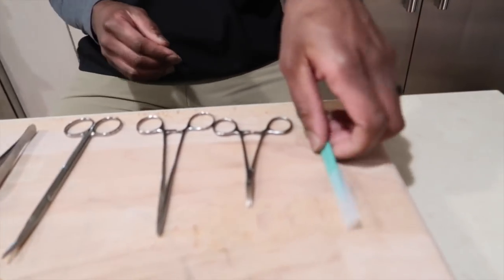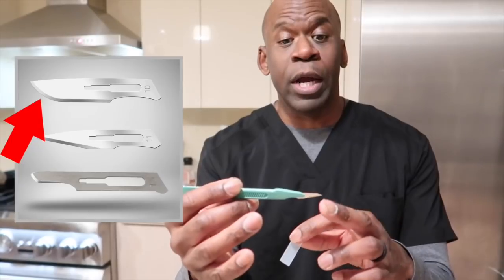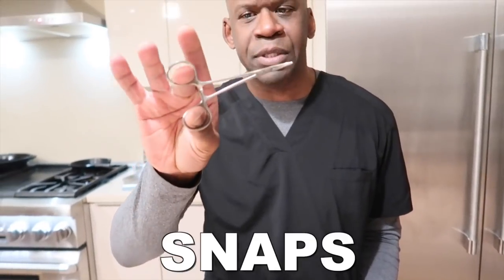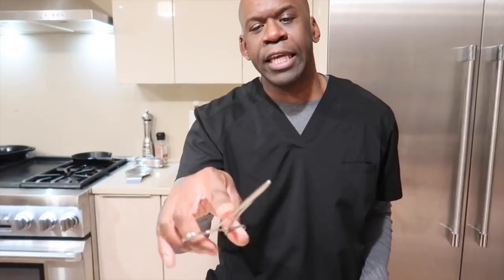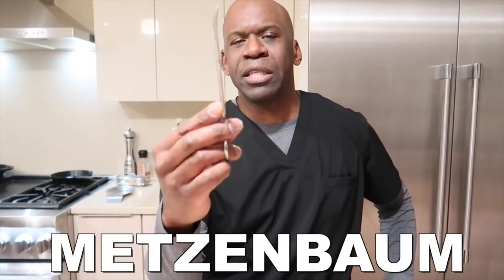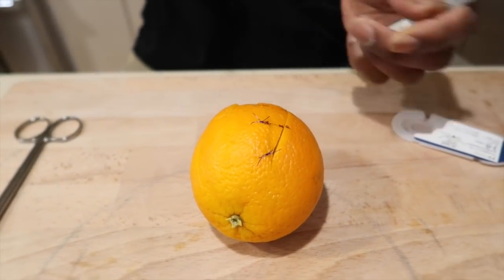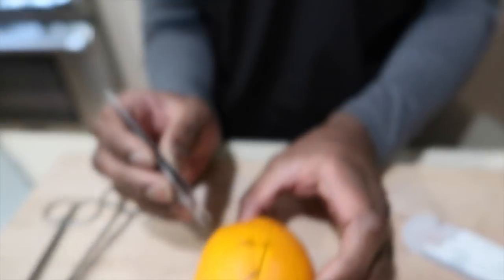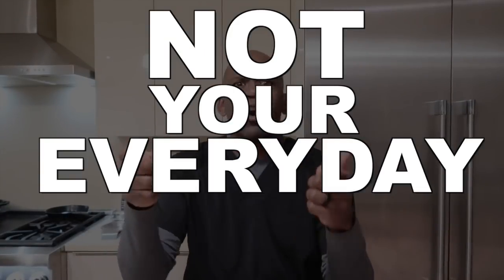REAL SURGEON PERFORMS SURGERY ON AN ORANGE | Orthopedic Surgeon Explains How To Suture Like A Boss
Today I am going to show you how a REAL SURGEON PERFORMS SURGERY ON AN ORANGE.

As a surgeon, I need to make sure that I keep my surgery skills sharp. Not all of us can afford to use a DaVinci robot to perform our job for us. This means that I have to practice my skills regularly. Sometimes I do this outside of the operating room. With the right tools I can do this anywhere, even in my own kitchen. I can use whatever is handy. But I am not going to perform surgery on a grape. No, I am going to perform surgery on an orange. Today you will see what happens when a real doctor peforms surgery on an orange!

On this channel, I want to make the world a healthier place. I want you to become active, stay active, and to remain injury-free. I want to teach you how to avoid problems BEFORE they occur. I want to help to teach you about your own health so that you can have the best healthcare experience possible. I want to help you to become the healthiest, most mobile version of yourself possible. And, I want to bring the fun BACK into education.

If you enjoyed this video, let me know by liking, commenting, and sharing this video with your friends/family. If you want me to do another simulated surgery video then let me know.

If there are other topics that you would like me to cover, or other things you would like me to react to then let me know.

- Dr. Chris Raynor